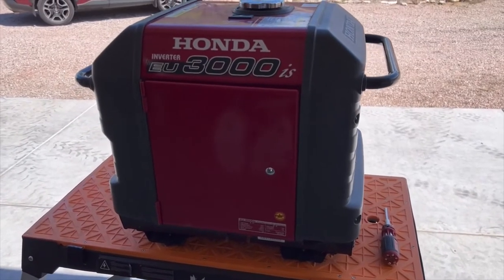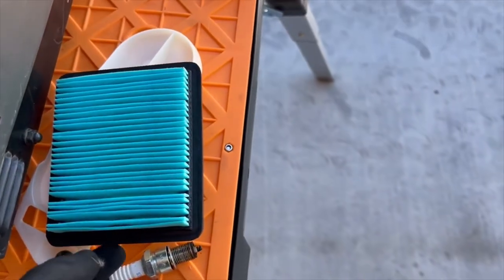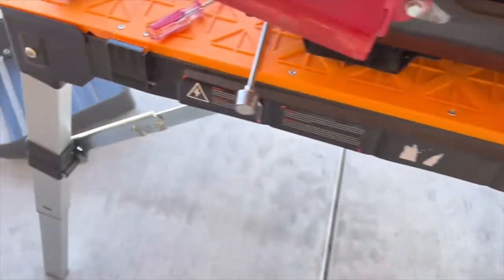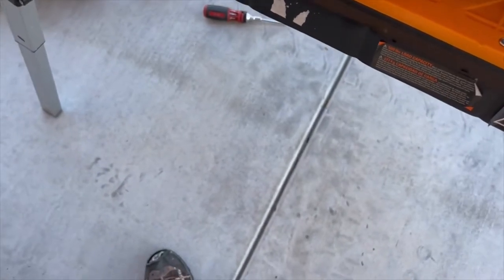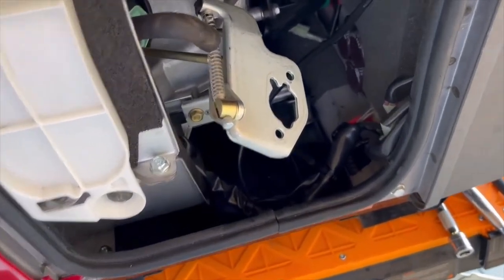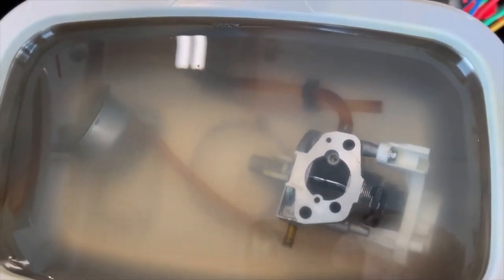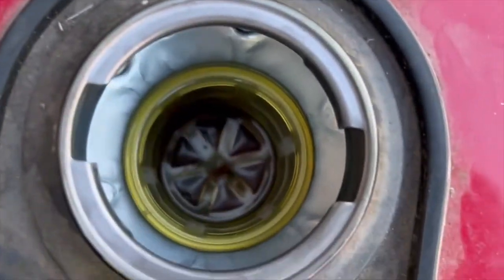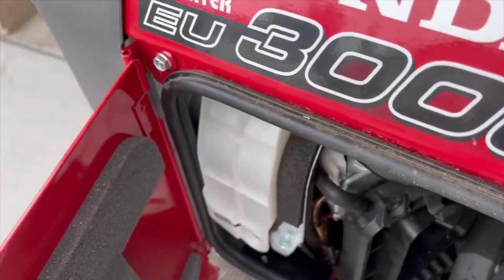Honda EU 3000 IS Generator NO Start